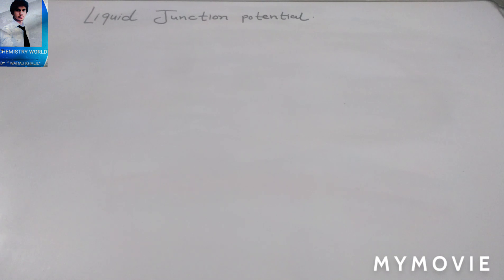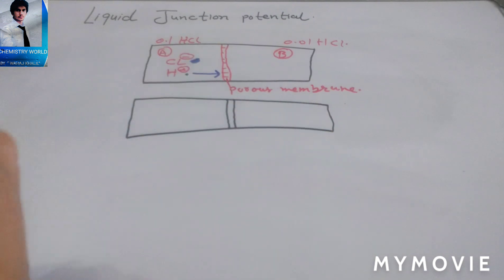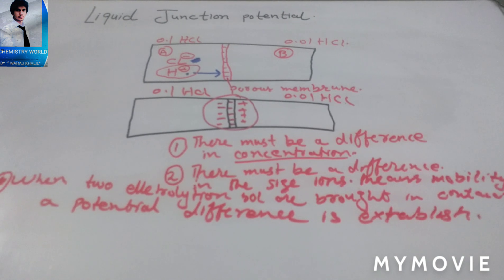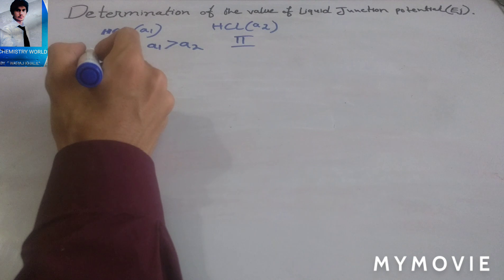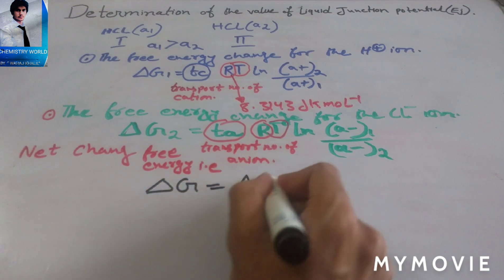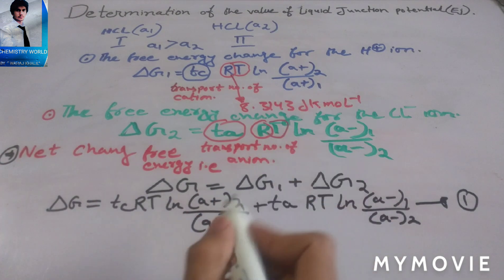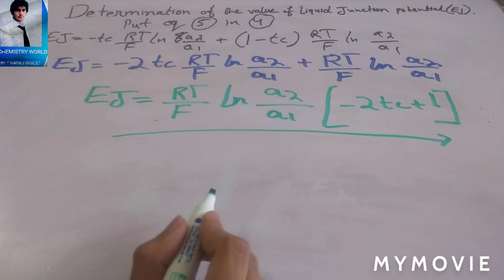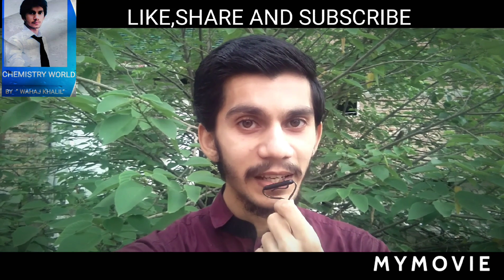LIQUID-JUNCTION POTENTIAL || (Ej) || AND it's DERIVATION+DETERMINATION||ELECTROCHEMISTRY|| by WAHAJ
In this video LECTURE sir WAHAJ KHALIL explains about LIQUID JUNCTION POTENTIAL AND DETERMINATION FOR LIQUID JUNCTION POTENTIAL.AND ITS FULL DERIVATION TOO .IF YOU GUYS HAVE ANY QUESTIONS PLEASE FEEL FREE TO CONTACT ME IN COMMENTS THANKS.
liquid junction potential in hindi class 12 , bsc liquid junction potential - Electrochemistry liquid junction potential bsc physical chemistry electrode potential, liquid junction potential role of salt bridge